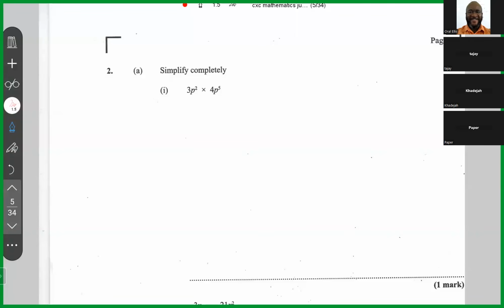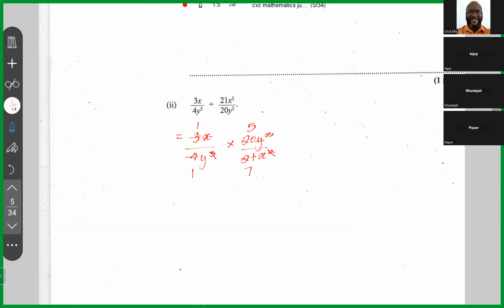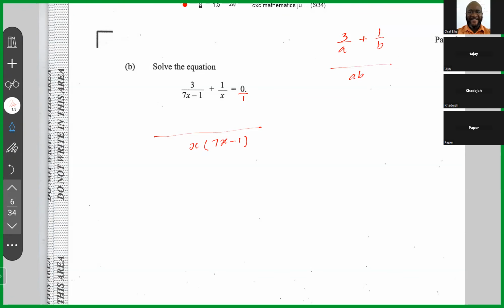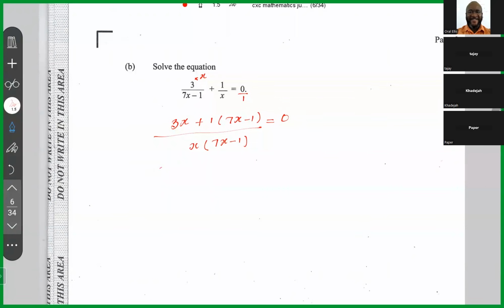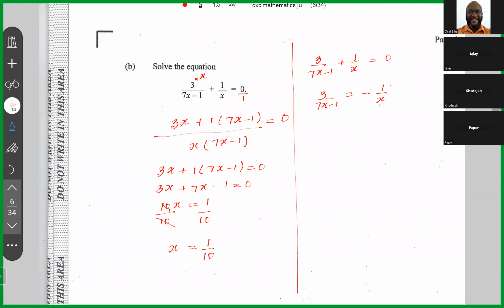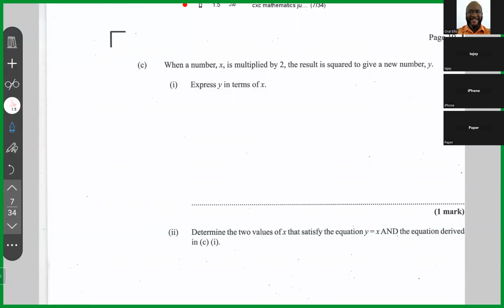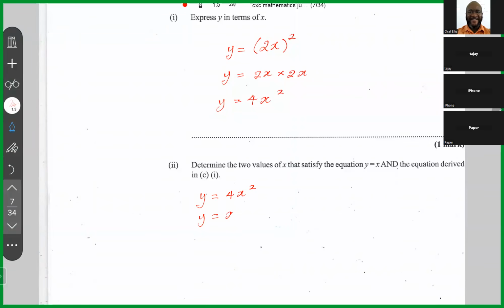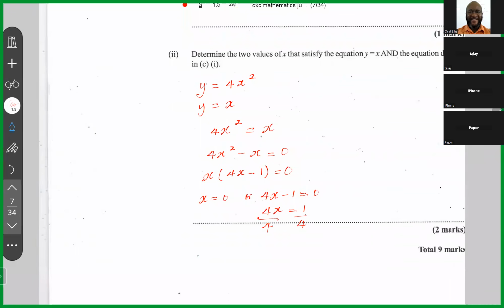CSEC May 2019 Q2